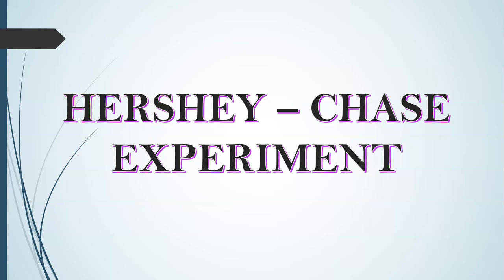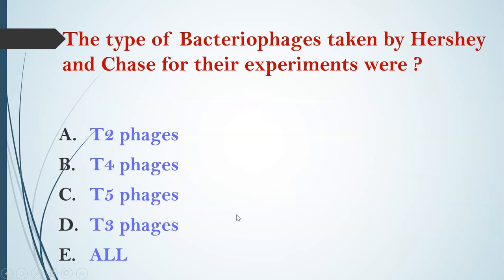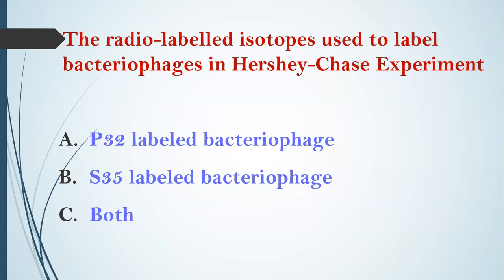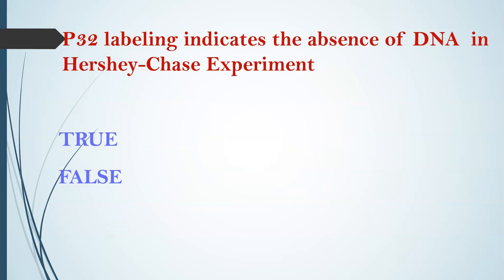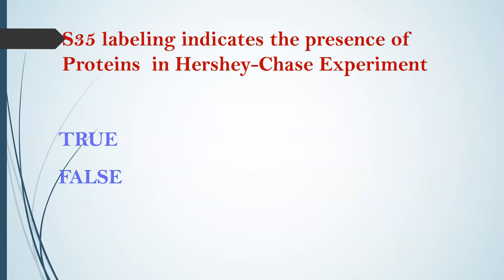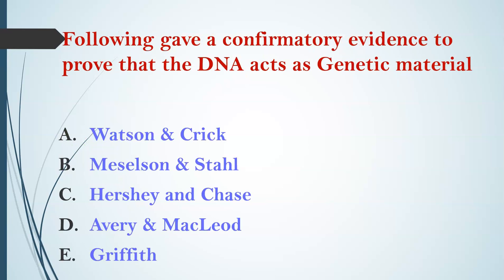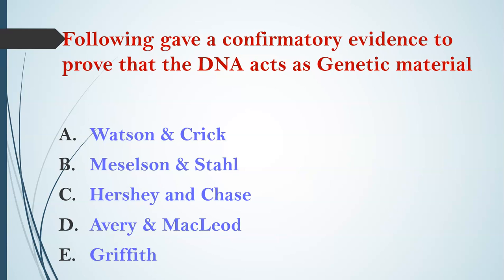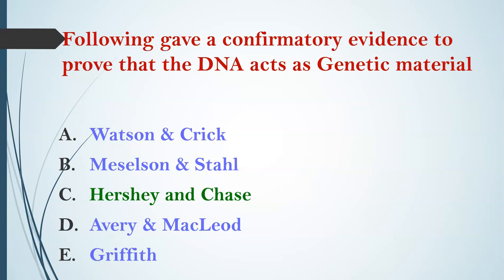Hershey and Chase Experiment || DNA as Genetic Material || Biology Quiz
Hershey and chase experiment is to prove that the DNA  act as genetic material; using P32 & S35 rradiolabelled isotopes, Bacteriophages & a belnder. It is also known as blender experiment.
For all common entrances : NEET // PG// UG// MBBS // NEXT // Public service commissions.